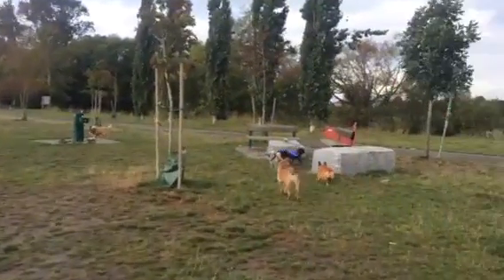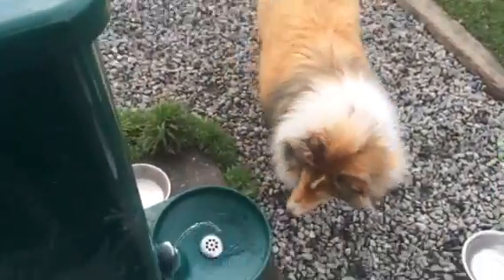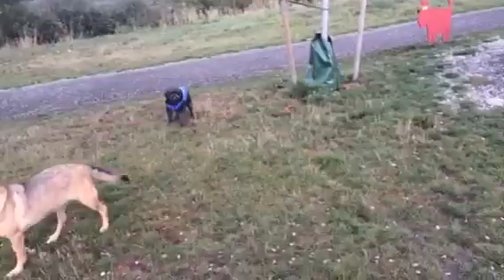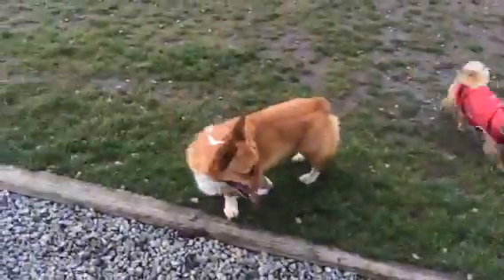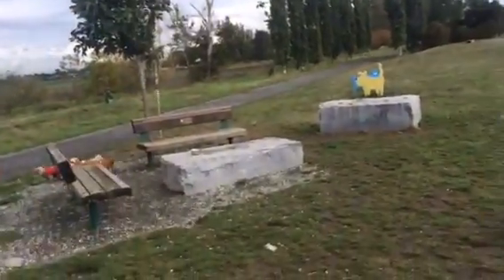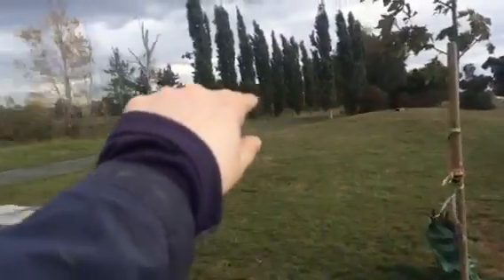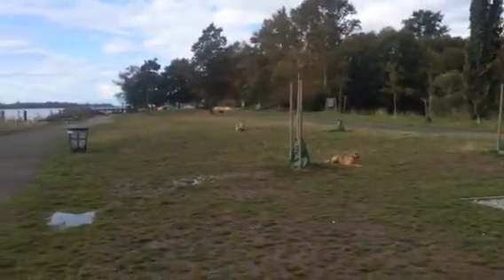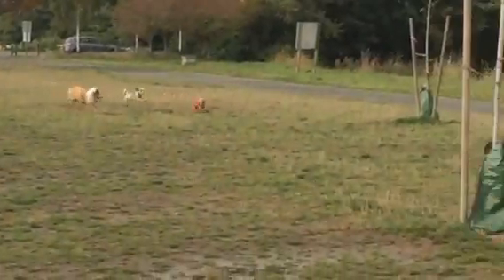Munchkin March Monday morning. Sep. 19,2016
Woofer Walker: Jezebel aka Bella